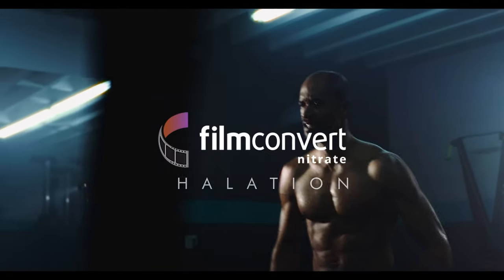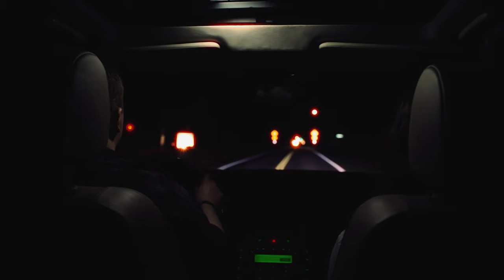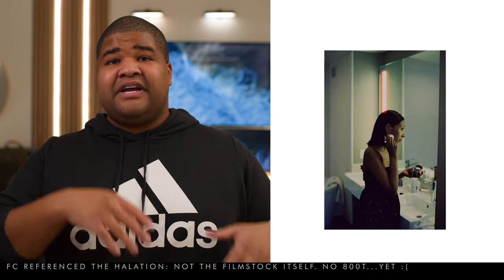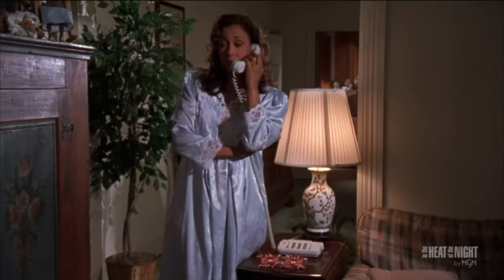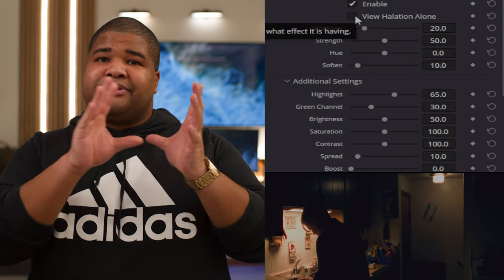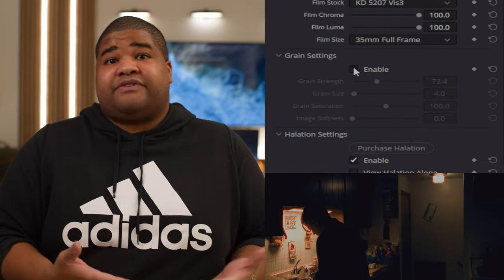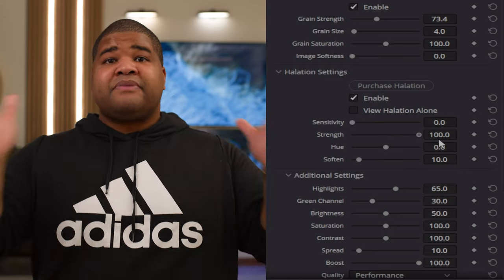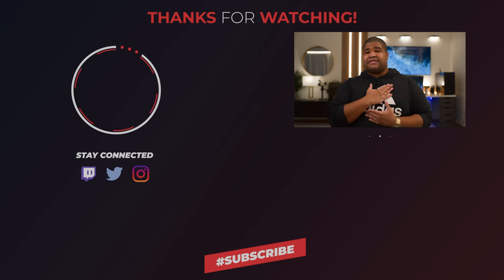MAJOR FilmConvert Upgrade! EXCLUSIVE First Look at Halation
An exclusive first look at the addition of halation in FilmConvert's upcoming update! Over the past year, I've been silently working with FilmConvert behind the scenes testing their implementation of Halation into the FilmConvert suite.

Photo & Video Gear I recommend:

My Favorite Hybrid Camera | Nikon Z9
Favorite Budget Hybrid Camera | Canon EOS R
Favorite Zoom RF Lens | RF 28-70 F2 L
Favorite 50mm FR Lens | RF 50MM L
Favorite 85mm RF Lens | RF 85mm L
Favorite Vlogging RF Lens | RF 16mm
Favorite Drone | Mavic 3
Favorite Gimbal | DJI RS3 Pro